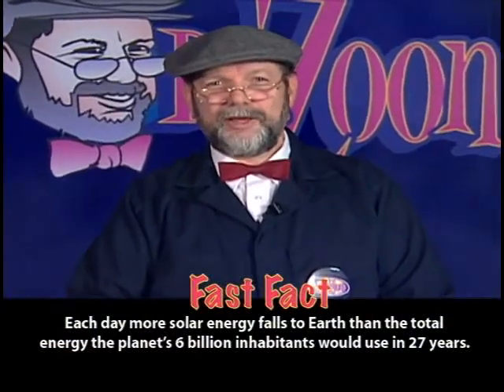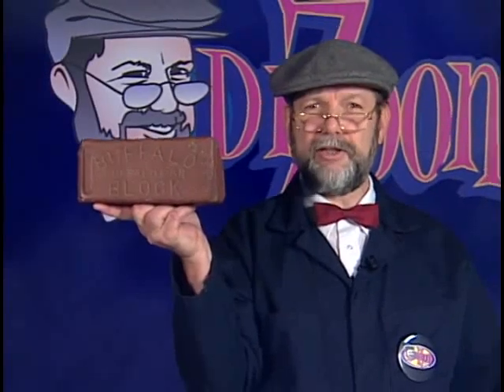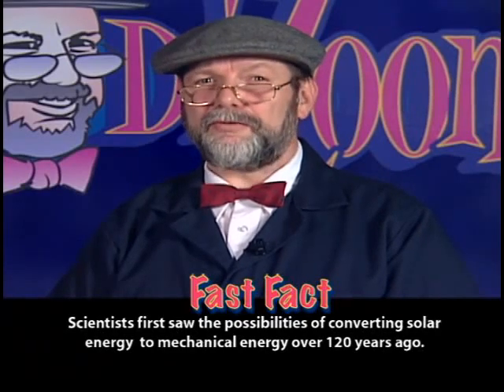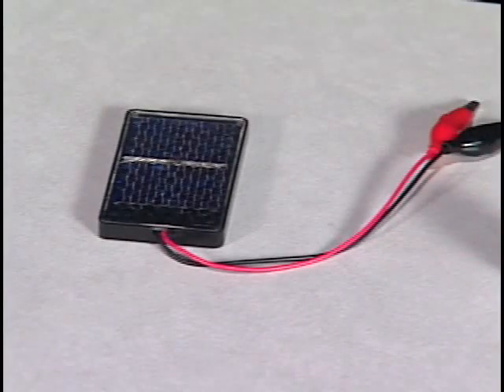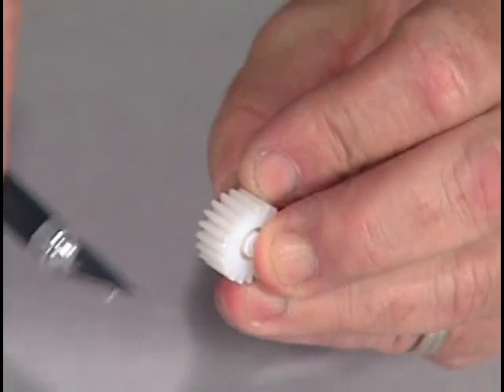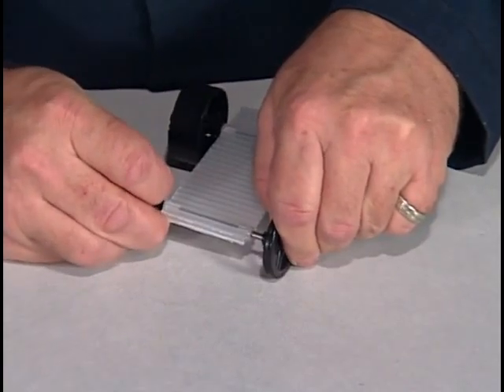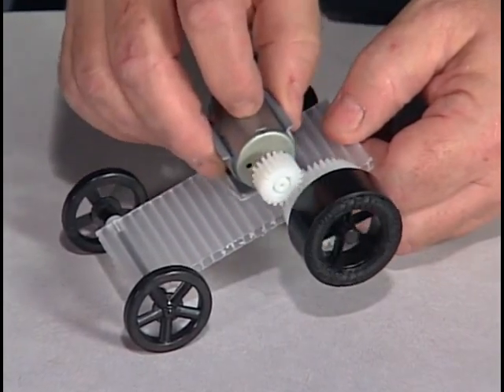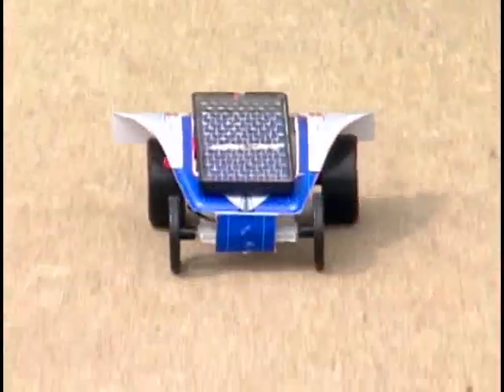Dr. Zoon: SunEzoon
Work along with Dr. Zoon as he builds the SunEzoon Solar Car. While demonstrating the step-by-step building instructions, he illuminates the scientific principles involved: photovoltaics, gears, energy, and alternative energy.